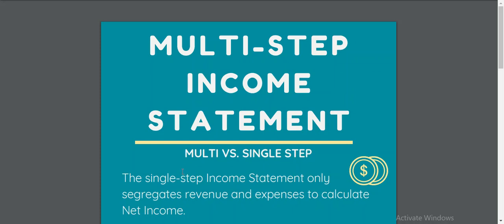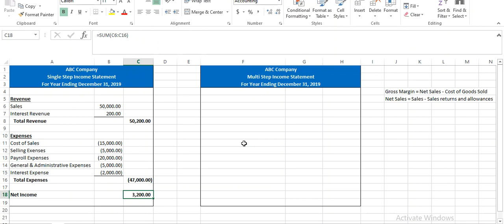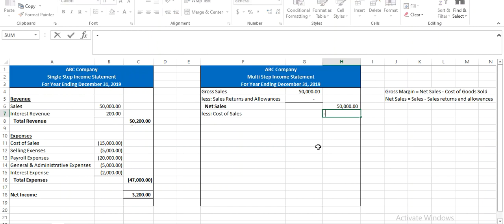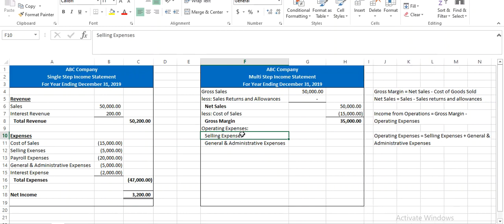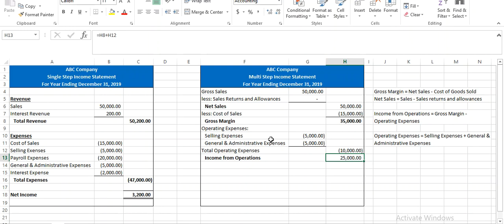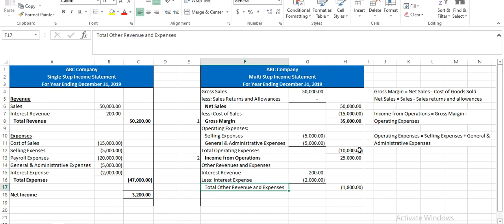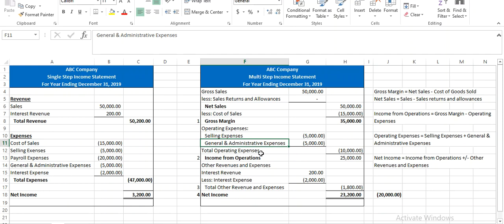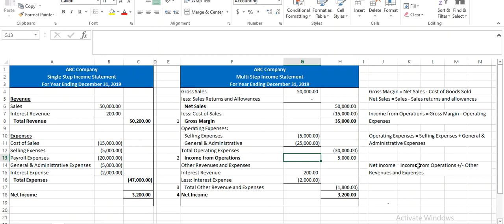Preparing a Multistep income statement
In this video I cover:

- preparing an income statement

Short & Sweet Accounting is about providing short & sweet videos to help accounting students. This is the first of a number of videos I made for my classes that is not yet in line with my short and sweet format. Future videos will definitely meet the name lol. Appreciate your patience as I move my videos from one channel to another.